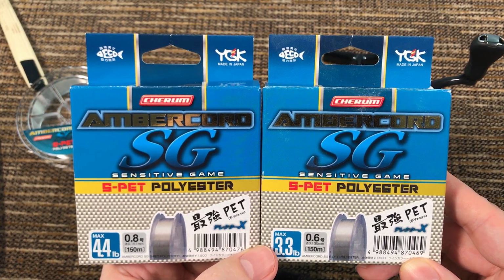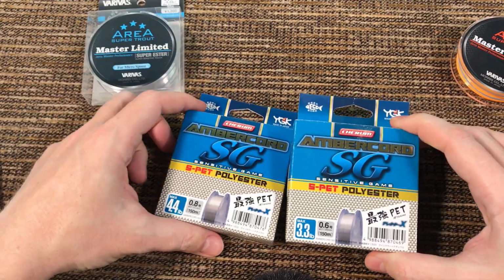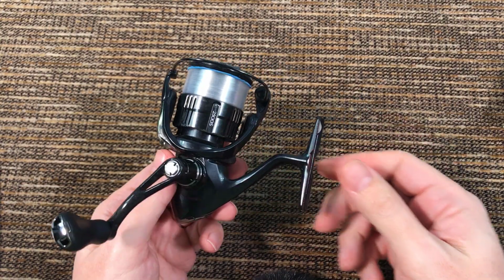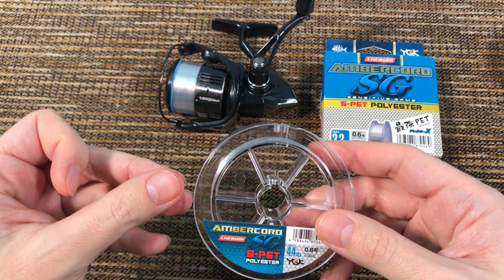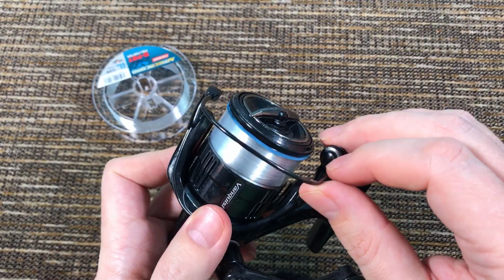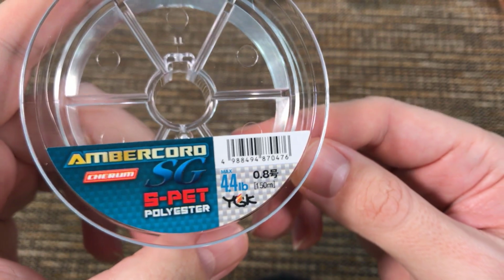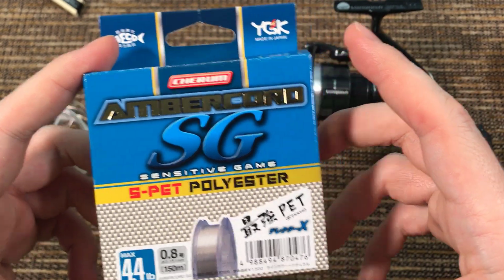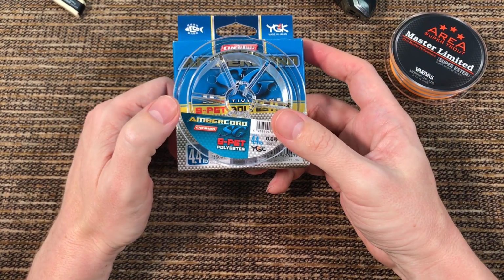YGK Ambercord Polyester Line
Please let me know if you know a good source for this line! Thank you.